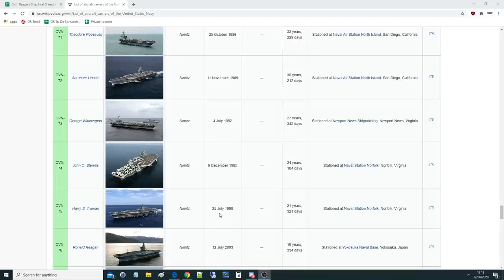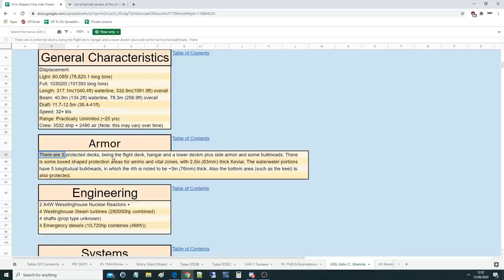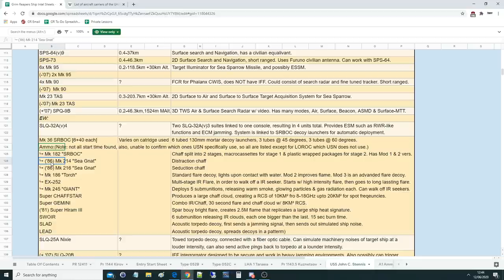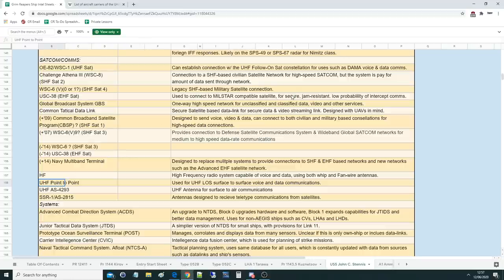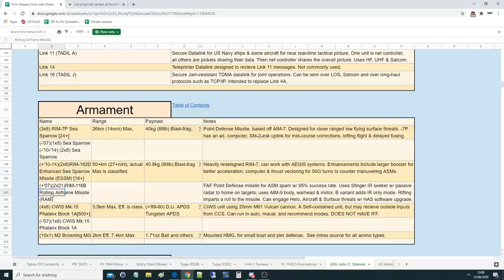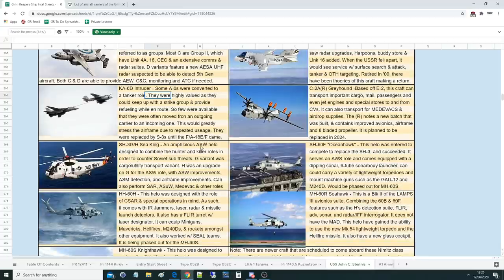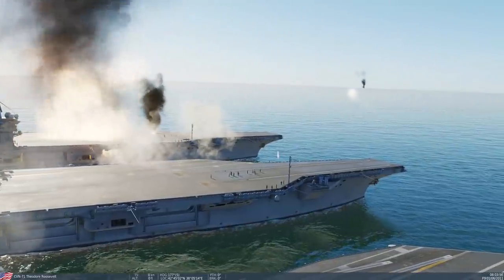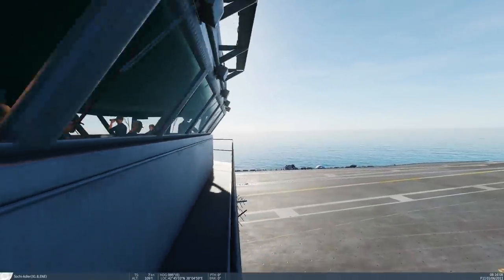Combined Arms: CVN-71 To CVN-74 Supercarrier Tutorial | DCS WORLD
0:00 Intro
3:41 Class Details
6:54 Specification
12:17 Armour
13:32 Engineering
14:43 Systems
45:39 Armament
50:43 Aircraft
1:07:38 In DCS